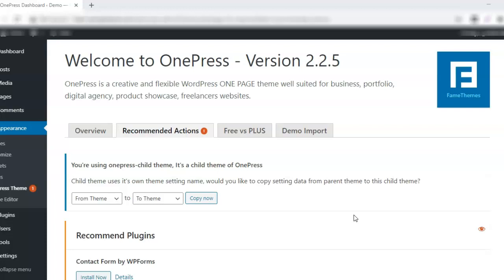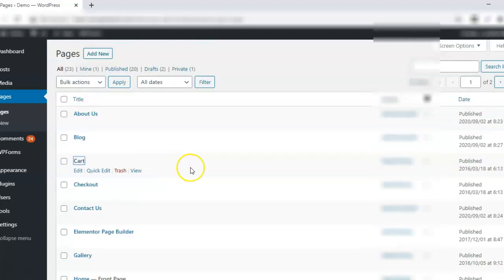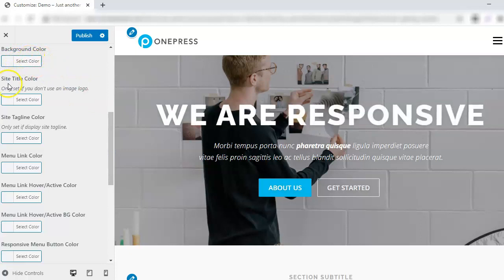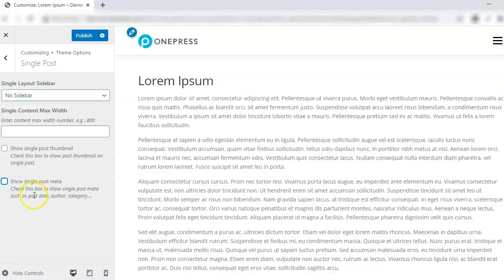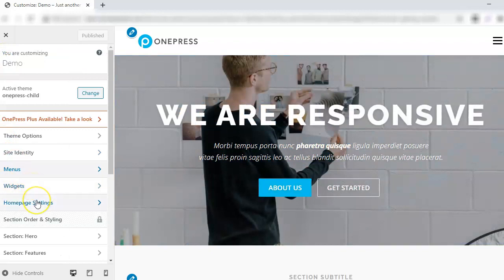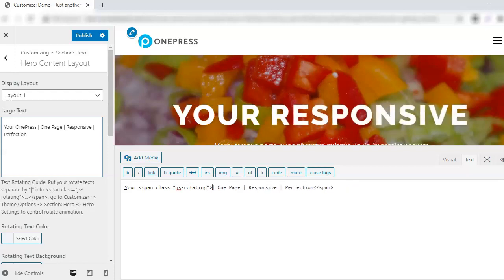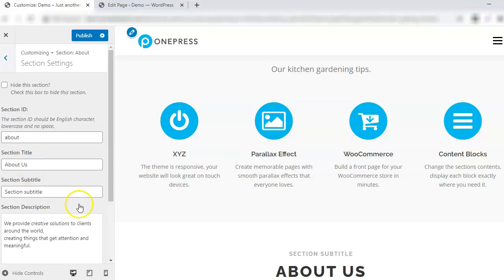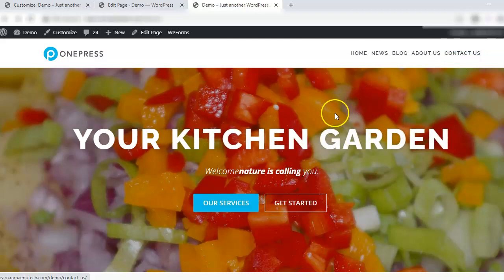Website Customization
Website Customization is the modifications done to the website on the basis of theme layout. We will import demo data using a free theme and then build up our website over it. How to setup various sections of the website for example the default page template, the logo, header, navigation menu footer section and most importantly the home page. Home page is the landing page of the website which decides the retention time of the visitors. How long does an anonymous visitor stay on the website and feels compelled to click and check the various features/options of the website depends on the layout primarily. It is therefore crucial to place important information about your business in a succinct form on the home page.